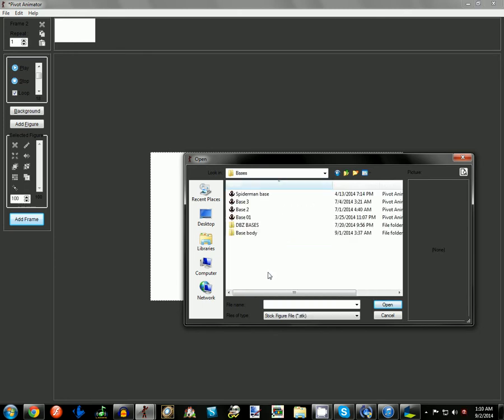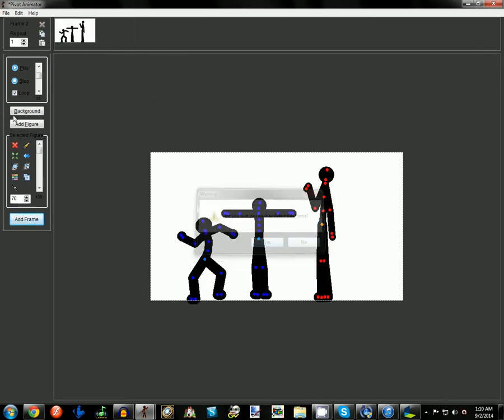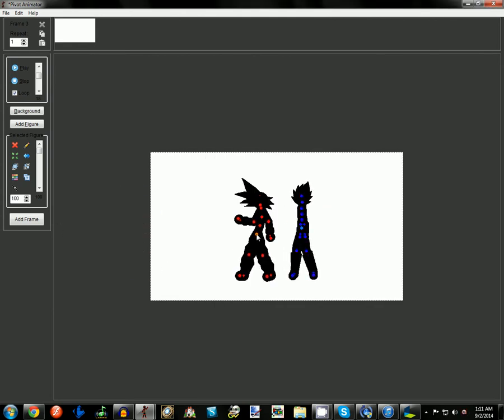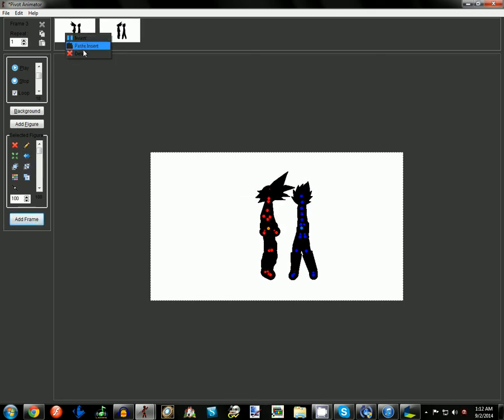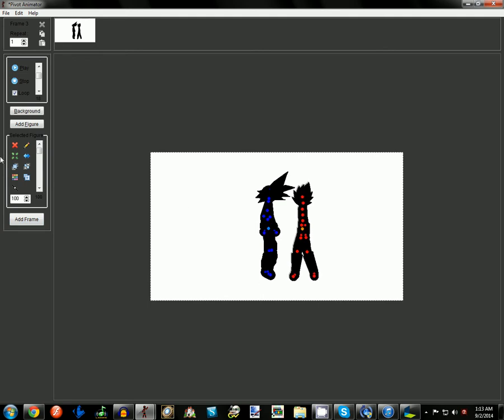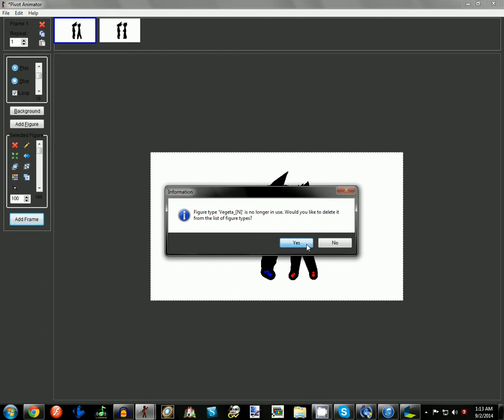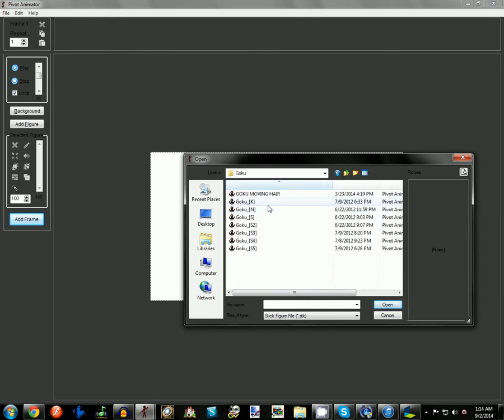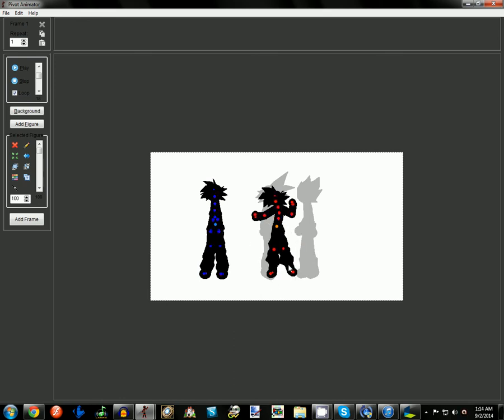Pivot tutorial #6: Clashing bases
Here we will talk about clashing bases, and why not to use them, and how to avoid them.